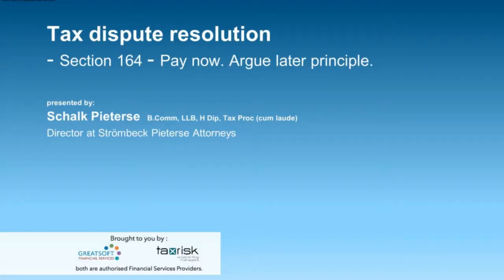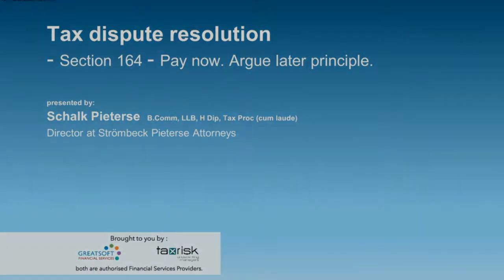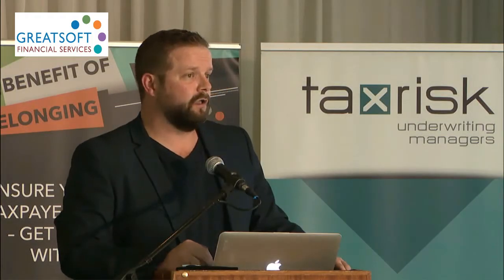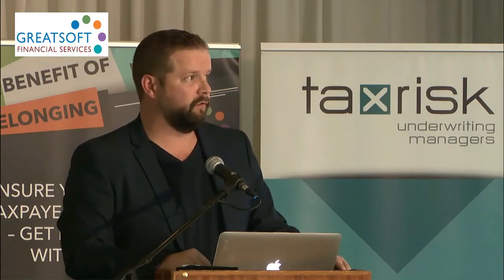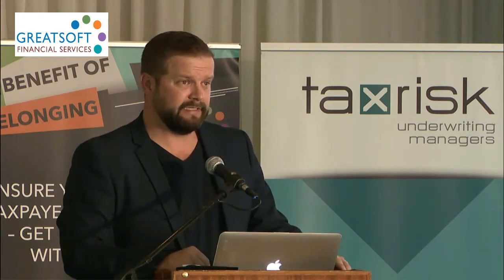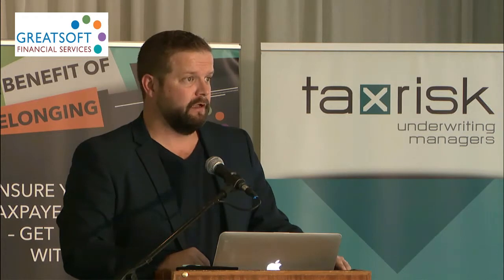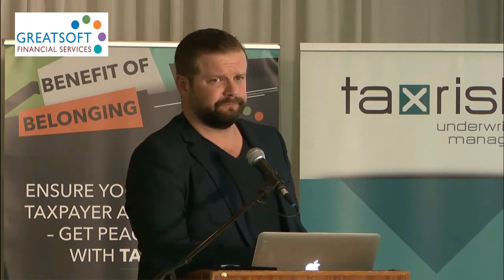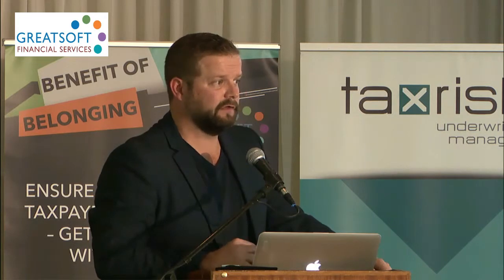Pay now. Argue later principle.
What actions you can take when SARS issues an assessment on you or your client which is incorrect or baseless but insist they pay first before you can query.